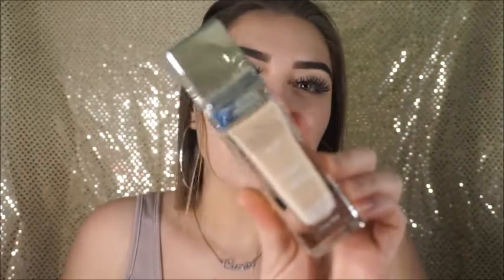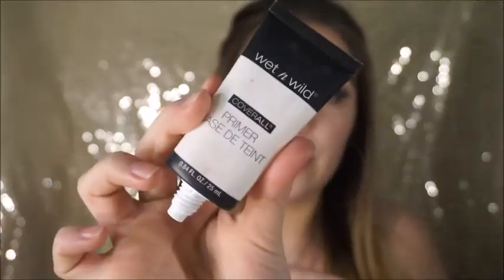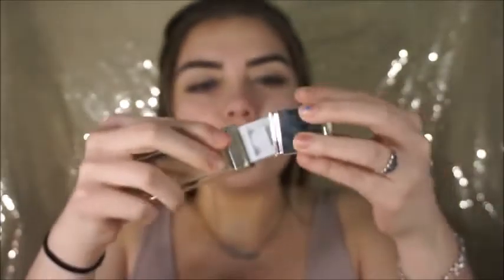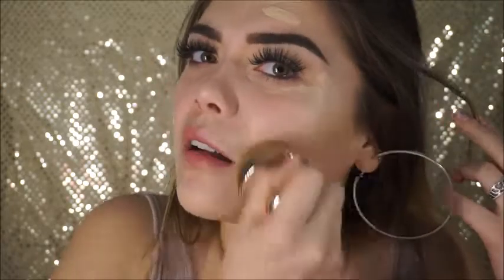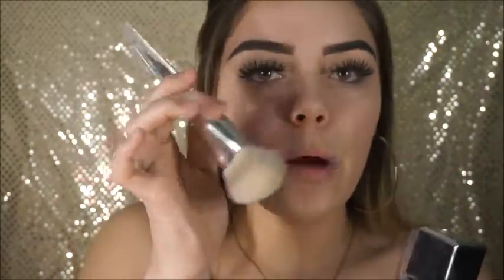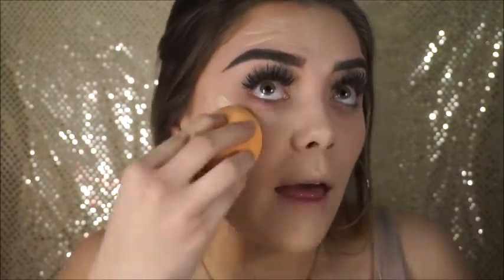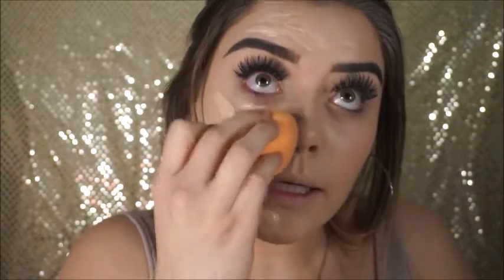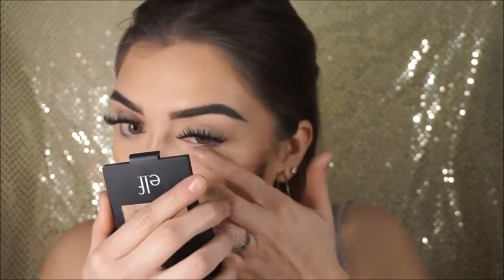PHYSICIANS FORMULA FOUNDATION/ DEMO&REVIEW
I’m super mad that the camera and my computer deleted the end results of my footage. I really want to show you guys how my foundation locked after the seven hour where test it literally looks so amazing!! My T-zone area was the one that I was so worried about but it literally kept me matte during the whole day. My nose area on the side started to come off alittle bit but nothing to dramatic. Xoxo